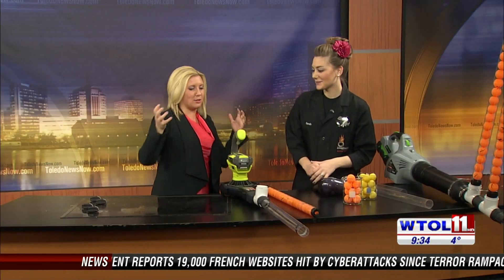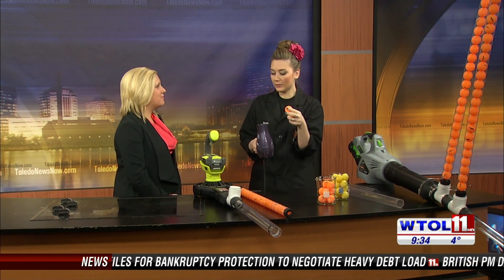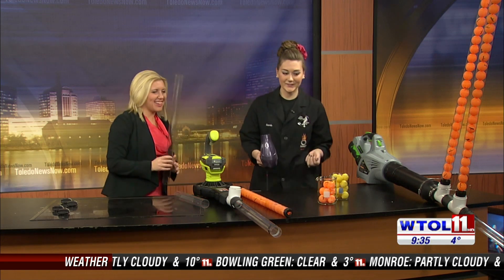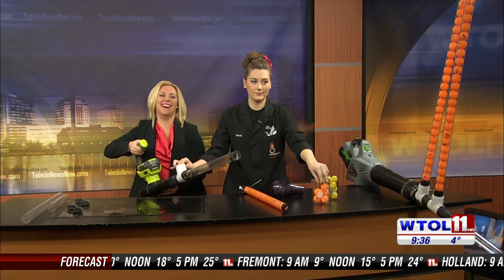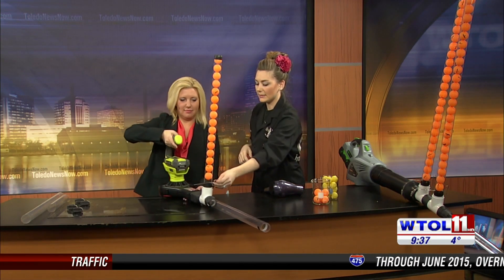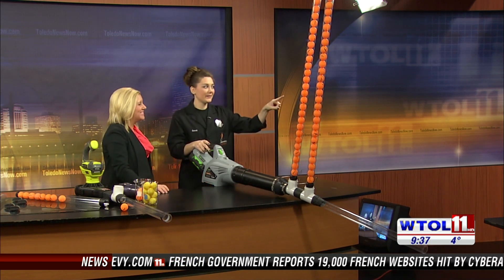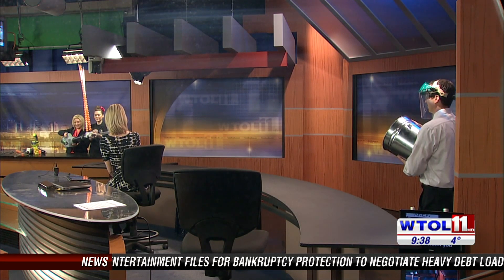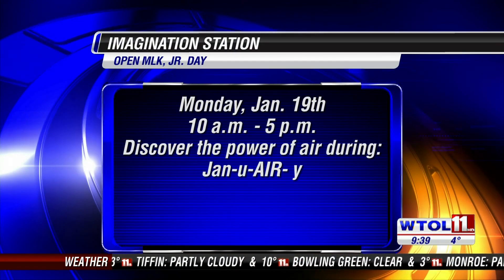Ping pong ball cannon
Extreme Scientist Sarah Gulch demonstrates the physics of launching ping pong balls at high velocities with a leaf blower.